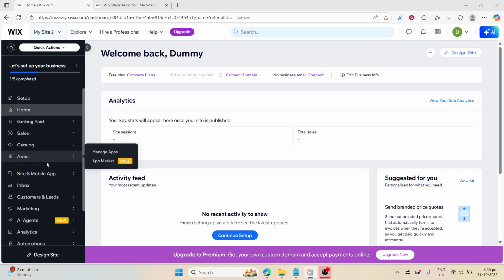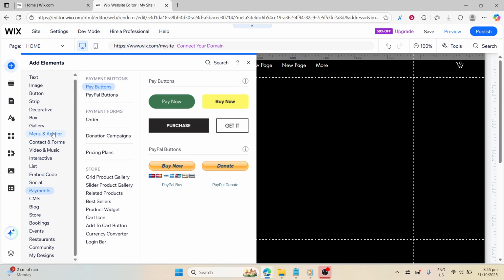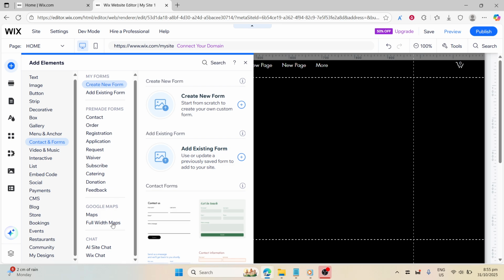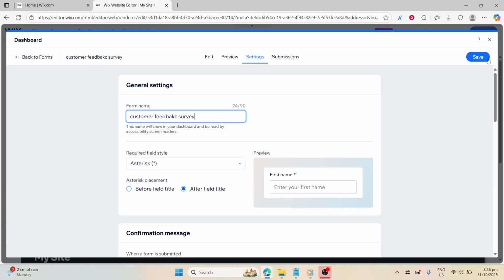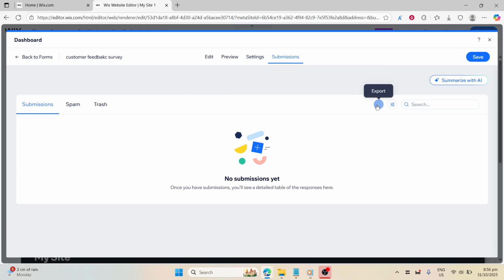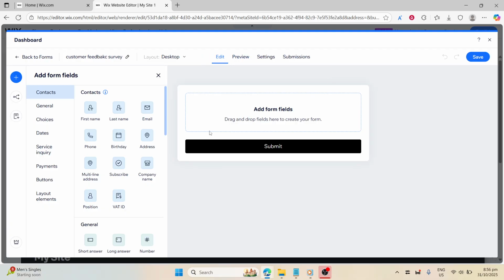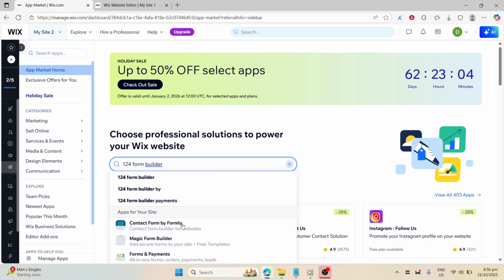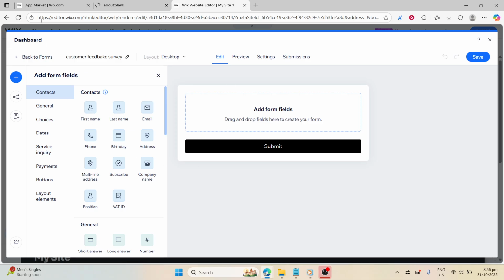How To Create A Survey In Wix Website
Learn how to create a survey on your Wix website with this straightforward guide. Gather valuable feedback and engage your visitors effectively! 📝✨